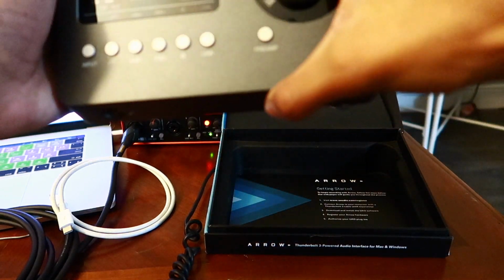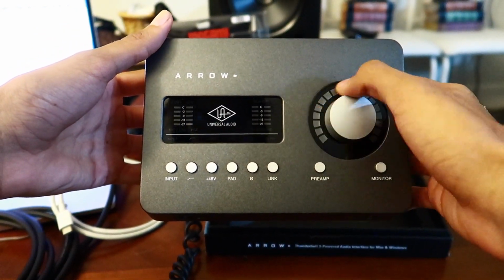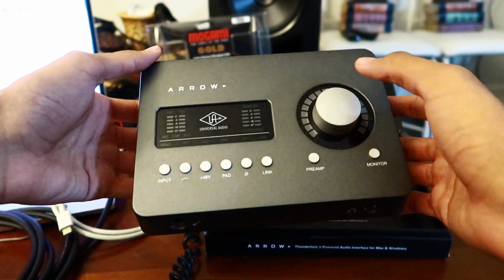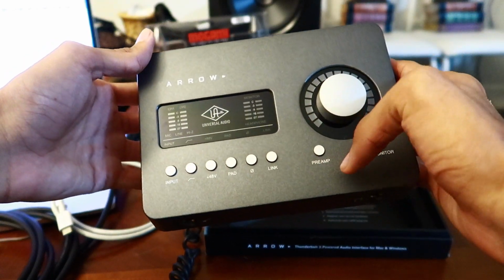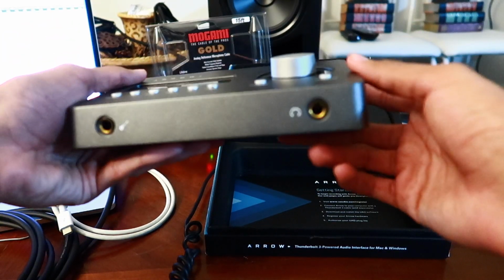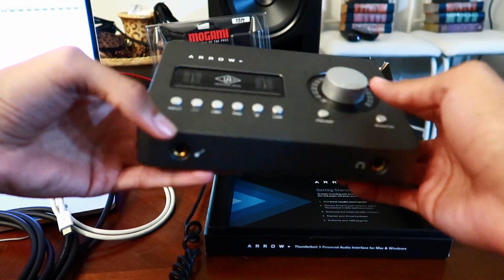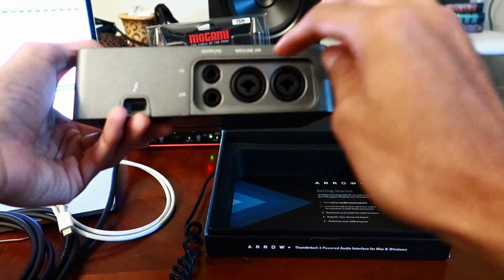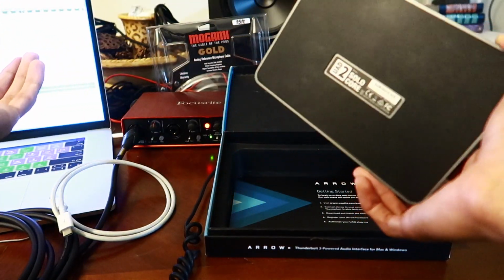Universal Audio Arrow Unboxing!! (UAD audio interface)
Unboxing my new Universal Audio interface!!

Studio Equipment:

Software/D.A.W:
Avid Pro Tools 2019

Mics:
Rode NT1
Audio Technica AT2020
Sennheiser e835

Computers & Storage:
2018 Macbook Pro 15"
2TB WD Easystore

Monitors:
Kali LP6

Headphones:
Audio Technica ATH-M50X
Sony MDR-7506